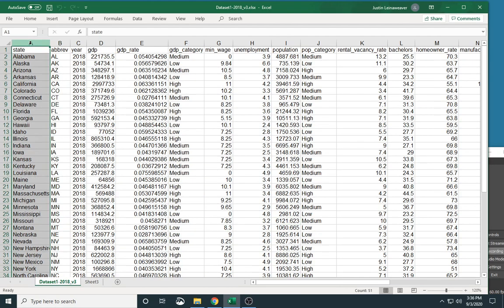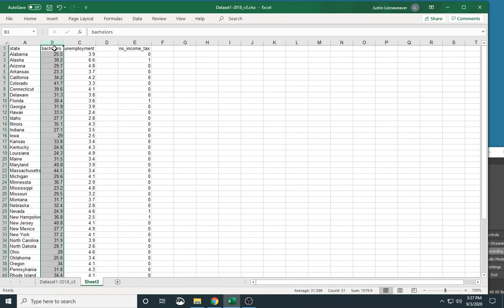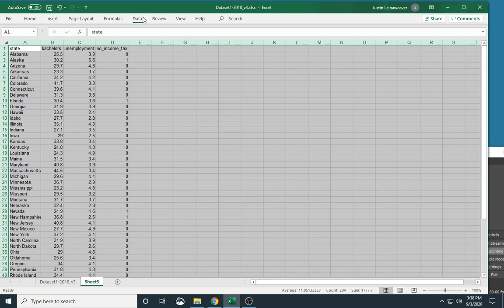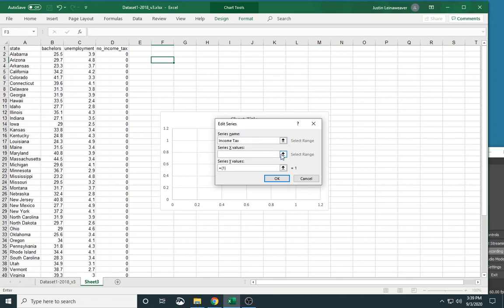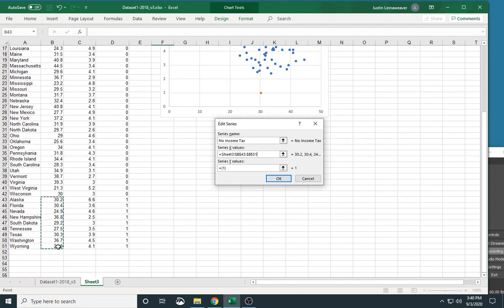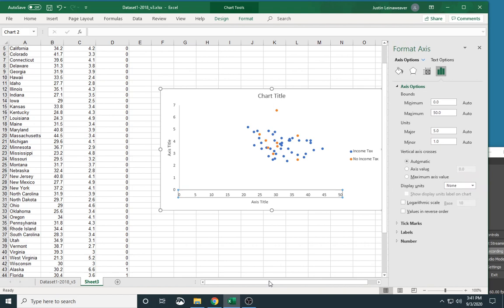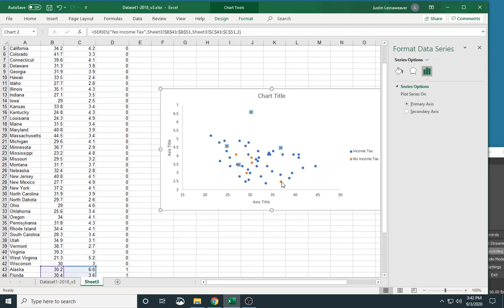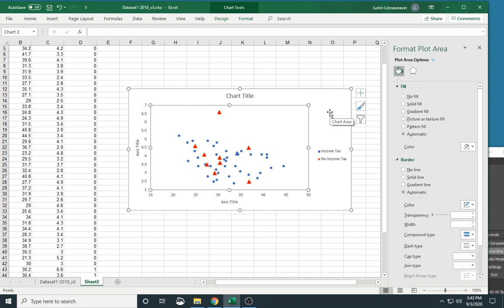Making Scatter Plots in Excel (Office 365)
Video resource for Drury's MGMT 228: Introduction to Analytical Methods class.